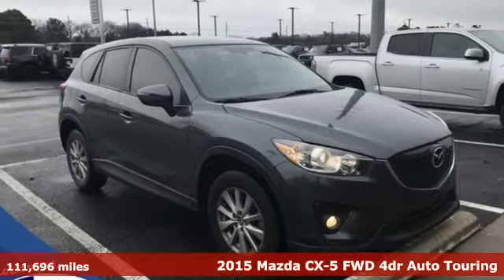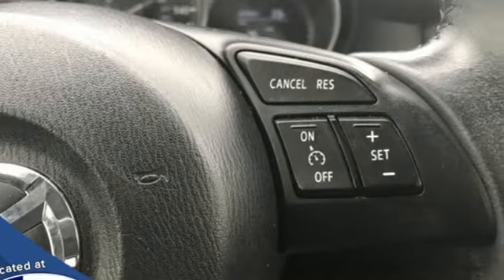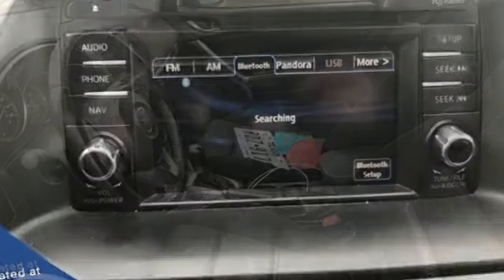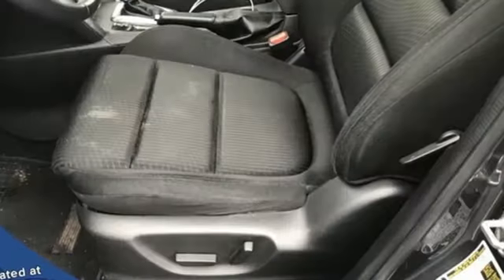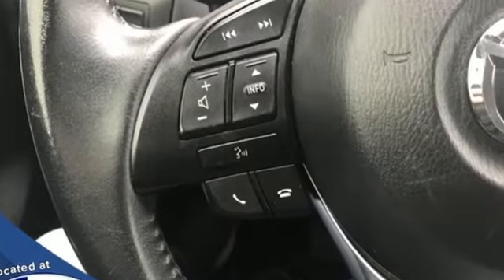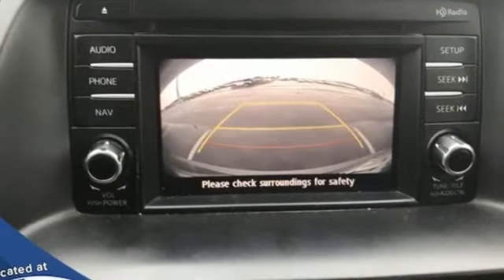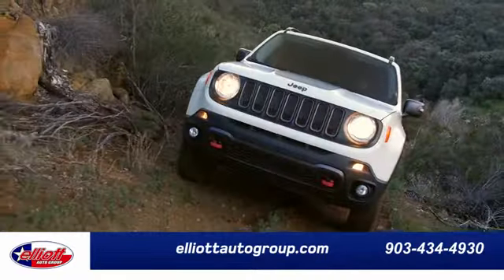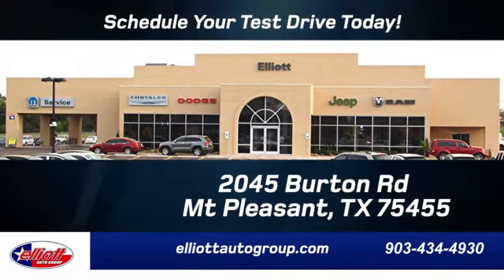Used 2015 Mazda CX-5 Mt Pleasant TX Sulphur Springs, TX DP3398A - SOLD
Year: 2015
Make: Mazda
Model: CX-5
Trim: Touring
Engine: SKYACTIVA® 2.5L 4-Cylinder DOHC 16V
Transmission: 6-Speed Automatic
Color: Gray
Interior: Black
Mileage: 111696
Stock #: DP3398A
VIN: JM3KE2CY8F0470087
**CLEAN HISTORY - NO ACCIDENTS**, **KEYLESS ENTRY**, **BACKUP CAMERA**, **BLUETOOTH HANDS-FREE CALLING**, **BLIND SPOT SENSORS**.brbrMeteor Gray Mica 2015 Mazda CX-5 Touring FWD 6-Speed Automatic SKYACTIVA® 2.5L 4-Cylinder DOHC 16VbrbrThis vehicle is located at Elliott Auto Group in Mt. Pleasant but can be made available upon request. Price includes all dealer discounts. The price listed is the lowest available price. It does not include tax, title, license, or documentation fees ($150). We are located just west of Titus Regional Medical Center on the I-30 frontage road. Recent Arrival! 25/32 City/Highway MPGbrbrAwards:br * JD Power Automotive Performance, Execution and Layout (APEAL) Study * 2015 IIHS Top Safety Pick+ * 2015 KBB.com Brand Image AwardsbrbrbrReviews:br * If you demand that your 5-passenger compact SUV looks great, gets good fuel economy and delivers good value, then you should take the 2015 Mazda CX-5 for a test drive. Its fun to drive nature seals the deal. Source: KBB.combr * Engaging driving experience; fuel-efficient engines; roomy, comfortable seating; excellent crash test scores; sharp styling. Source: Edmundsbr * Introducing a feat of engineering previously thought to be impossible: the crossover without compromise. Not only does the Mazda CX-5 offer confident driving, versatility, all-weather capability, spaciousness and advanced features, but it does so with amazing highway MPG. To make this possible Mazda developed an engineering philosophy called SKYACTIV TECHNOLOGY, including a new 2.5L SKYACTIV-G gas engine, which reimagines every component to work together in unprecedented harmony. CX-5's aerodynamic curves and sloping roofline reduce wind turbulence and allow for the vehicle's weight to be distributed toward the rear axle for increased stability. CX-5 is packed with advanced features that adjust to your driving needs, such as available rain-sensing windshield wipers, heated side mirrors, and 17 to 19 inch aluminum alloy wheels fitted with all-season tires. With CX-5's SKYACTIV-G 2.0L gasoline engine it produces 155 horsepower and an impressive 150 lb-ft torque delivering an EPA estimated 35 MPG hwy. For extra power and torque, upgrade to the 2.5L SKYACTIV-G. It's quick off the line with 184 horsepower yet still surprisingly fuel-efficient. CX-5 features two transmission options: the ultra-responsive 6-speed manual and the 6-speed Sport automatic. The Mazda CX-5 blends sophisticated details, like available double stitched premium leather trimmed seats, a power moonroof, and ample passenger and cargo volume (64.8 cubic feet) to create a stylish all-purpose cabin. Crisp, immersive sound is delivered through an available 9 speaker Bose Centerpoint Surround Sound System with AudioPilot noise compensation technology. Connect your iPod or other MP3 device with the USB audio input or auxiliary jack. CX-5 offers available HD Radio, Pandora Internet radio connectivity and SiriusXM Satellite Radio. The available fully integrated in dash navigation system powered by TomTom with a 5.8 inch full color touch screen display features intuitive voice recognition. Source: The Manufacturer Summary

Address:
2055 Burton Rd.